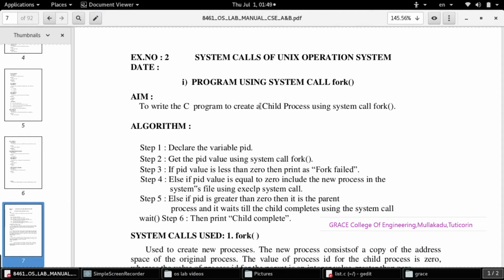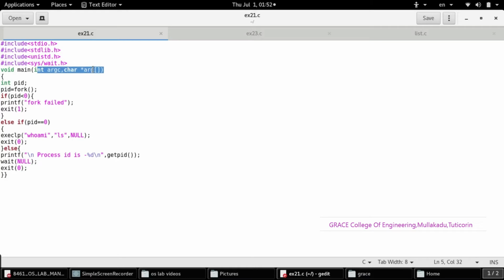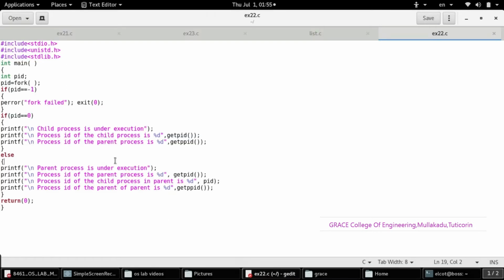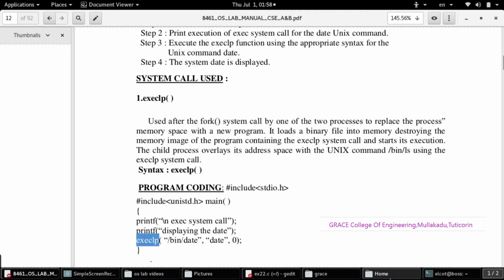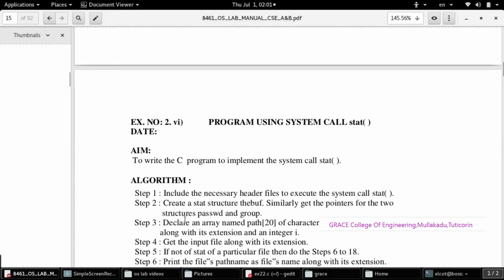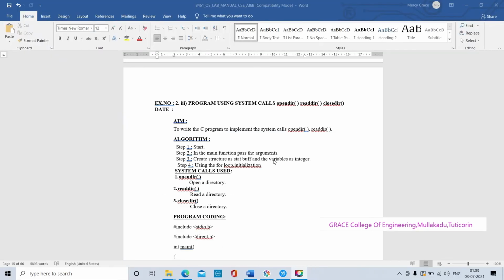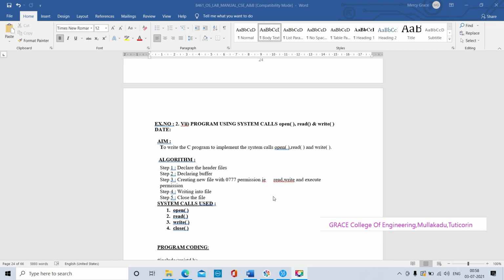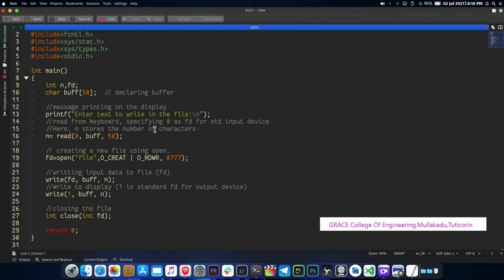GRACE COE – CSE – CS8461 – OPERATING SYSTEM LAB– EX NO2 – SYSTEM CALLS OF UNIX OPERATING SYSTEM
This video contains fork(),getid(),getppid(),opendir(),readdir()